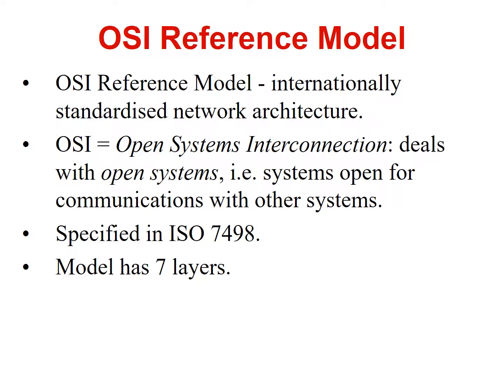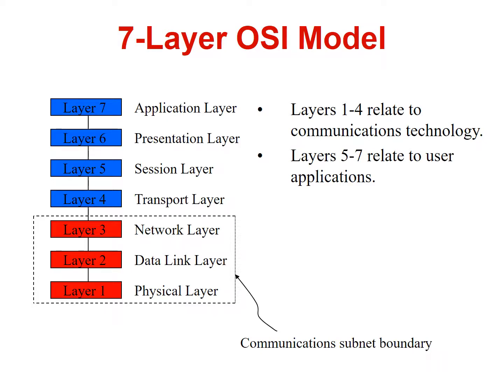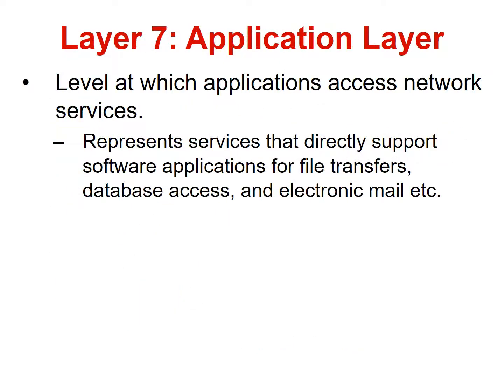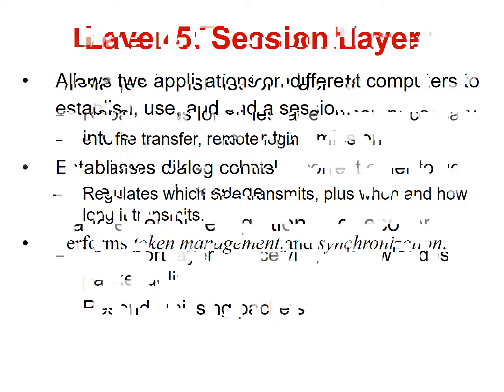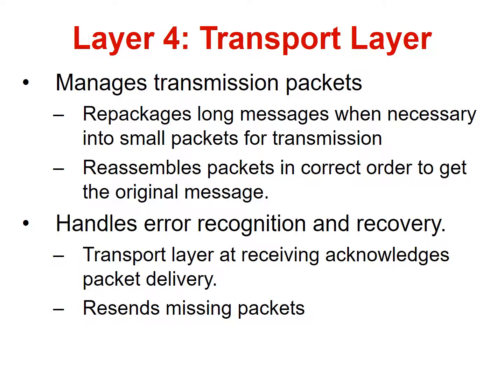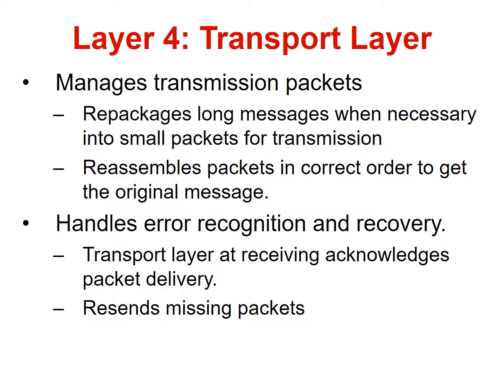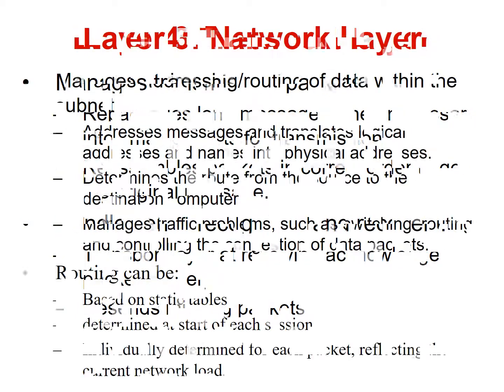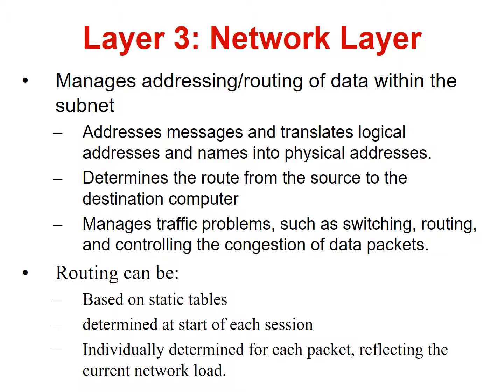OSI LAYER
OBJECTIVES:
To discuss the OSI model and its layer architecture and to show the interface between the layers.
To briefly discuss the functions of each layer in the OSI model.
To introduce the TCP/IP protocol.
To show the functionality of each layer in the TCP/IP Model.
Similarities and Comparison between OSI & TCP/IP Model.

3  Network Model:
A method of describing and analyzing data communication networks by breaking the entire set of communication process into a number of layers.
Each layer has a specific function.

4  The OSI Model:
International standard organization (ISO) established a committee in 1977 to develop an architecture for systems communication.
Open System Interconnection (OSI) reference model is the result of this effort.
This model allows any two different systems to communicate regardless of their underlying architecture.

The OSI model describes how data flows from one computer, through a network to another computer.
The OSI model is not a protocol; it is a model for understanding and designing a network architecture that is flexible and robust.
The OSI model consists of seven separate but related layers, each of which defines a part of the process of moving information across a network.

6  Seven layers of the OSI model:
7  Why so many layers?
To reduce the complexity, networks are organized as a stack of layers, one below the other.
Each layer performs a specific task,. It provides services to an adjacent layer.

8  OSI Layers:

Layers 1,2, 3- physical, data link and network are network support layers.
Layer 4, the transport layer, links the two subgroups.
Layers 5,6,7- session, presentation, and application are user support layers.